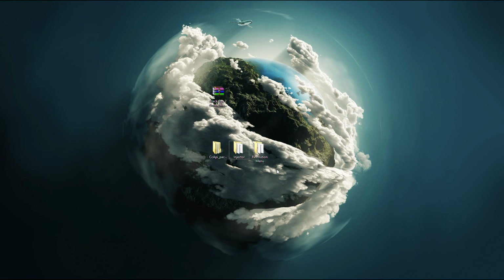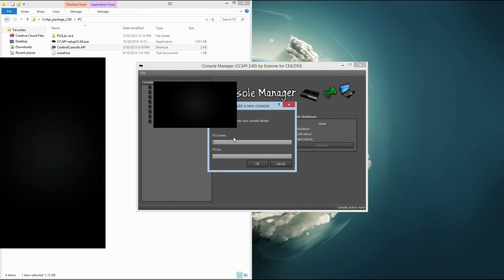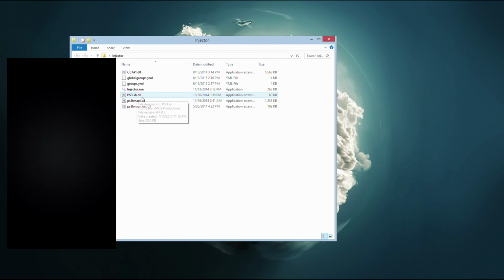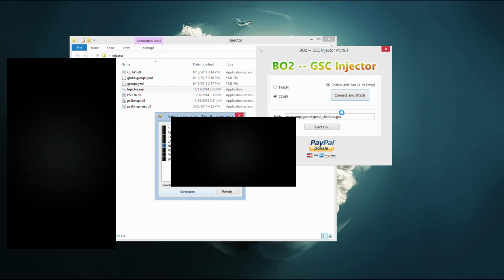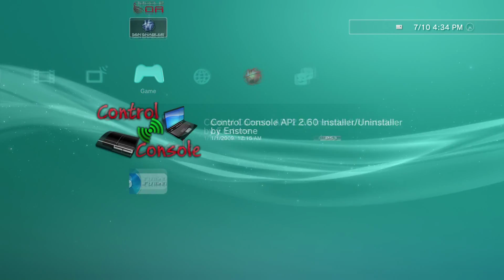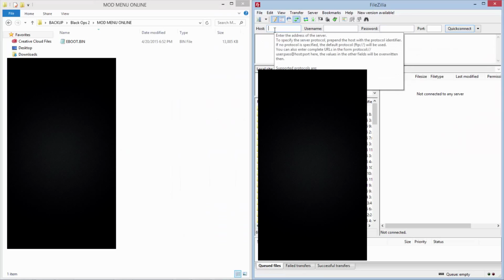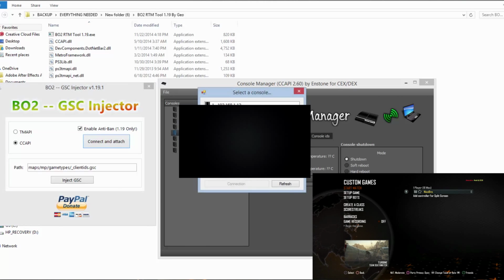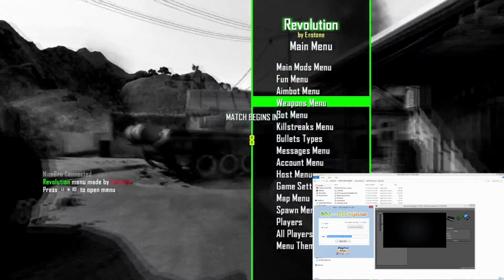FREE Black Ops 2 MOD MENU (JAILBREAK NEEDED) VOICE TUTORIAL + DOWNLOAD LINK